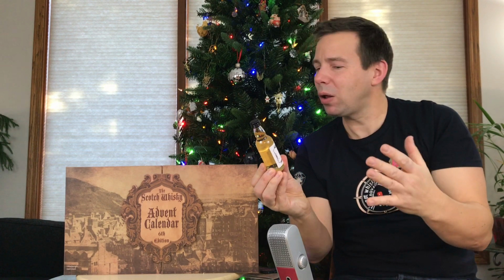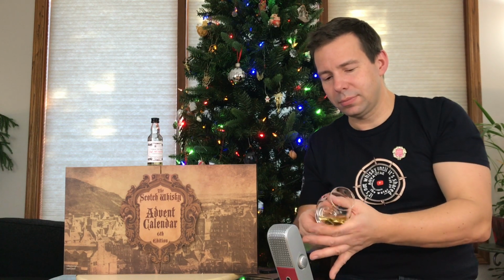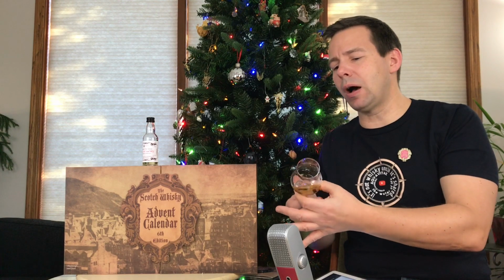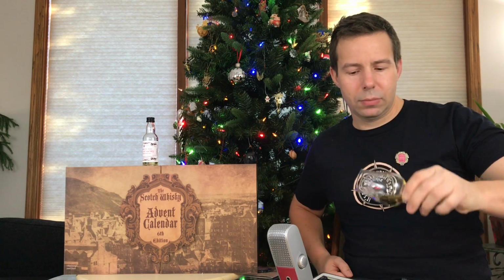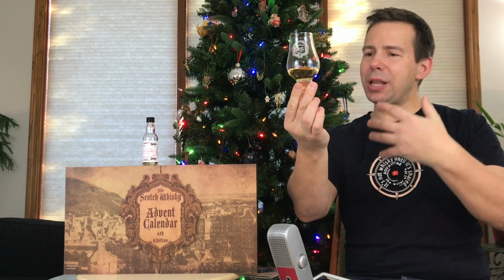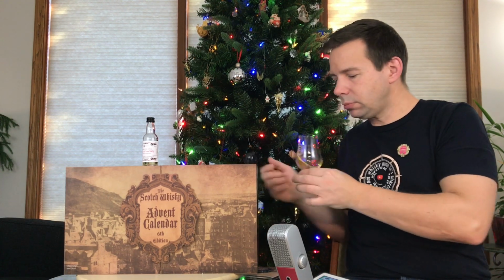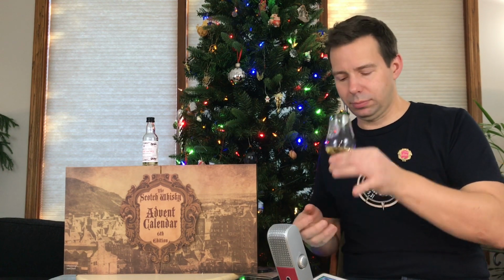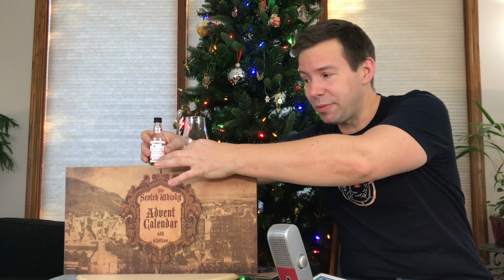Kingsbarns Dream to Dram Review - The Scotch Whisky Advent Calendar December 6 2019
Kingsbarns “Dream to Dram” first Single Malt Scotch Whisky on Day 6 of Whisky Advent - Secret Spirits’ The Scotch Whisky Advent Calendar 6th Edition. See what young Kingsbarns is like!
🥃The Scotch Whisky Advent Calendar 6th Edition from Secret Spirits! 👈 and follow along with me as I review each day’s Scotch whisky treat starting December 1! Follow # wwxmas🥃 on Insta FB and Twitter!